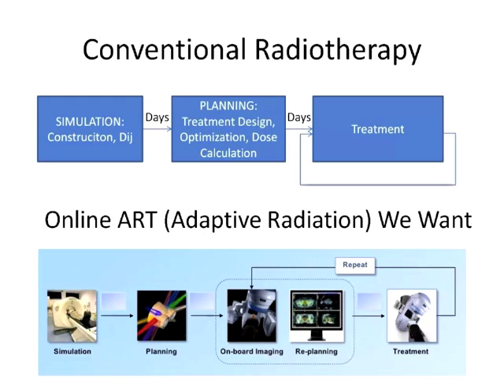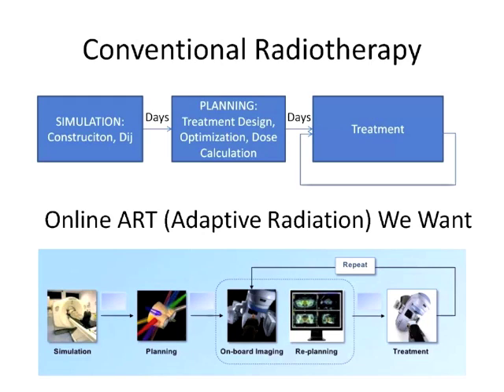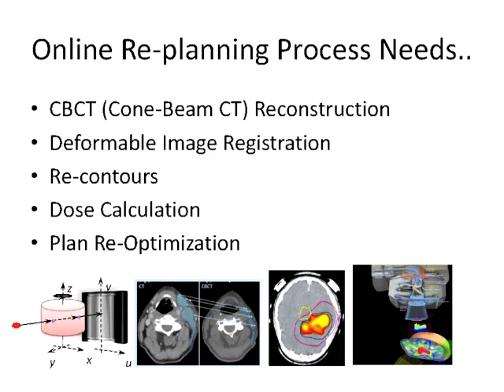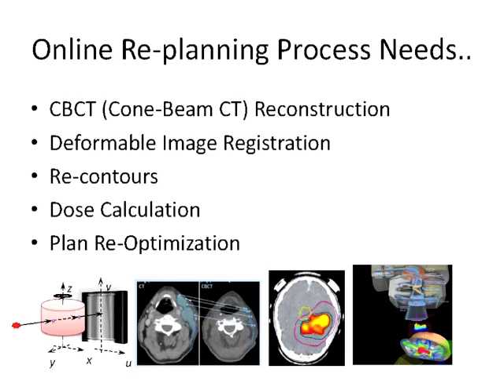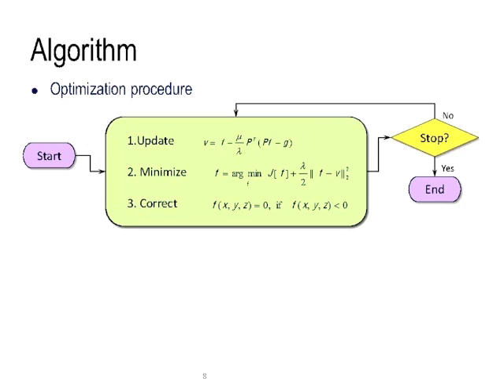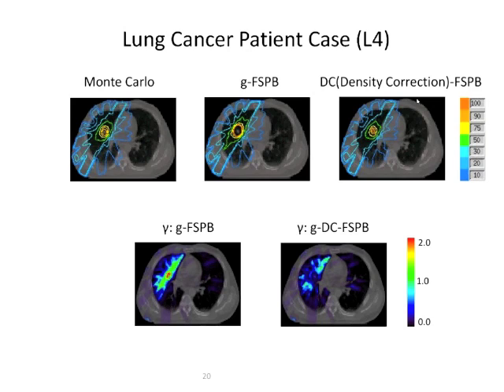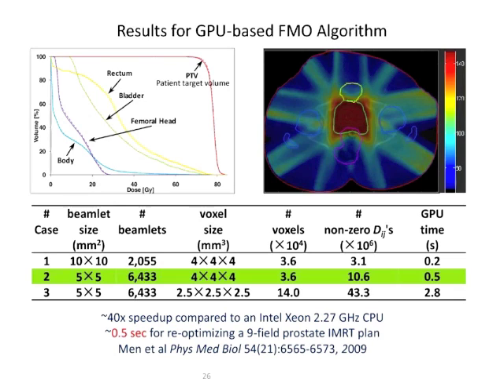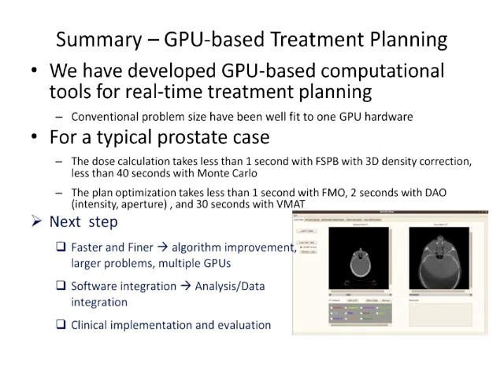ECSS March 13 2012: GPU-based Radiation Treatment Planning Applications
Graphics processing unit (GPU) has been actively adopted on the developments of various applications in radiation treatment planning process. Recent progress in the GPU-based applications promise the ability to ideally deliver an optimal treatment in response to daily patient anatomic variation. In this talk we will show some of the applications developed for the research in radiation treatment planning process. We will introduce the applications with their thread parallelism scheme and computational performance improvements.